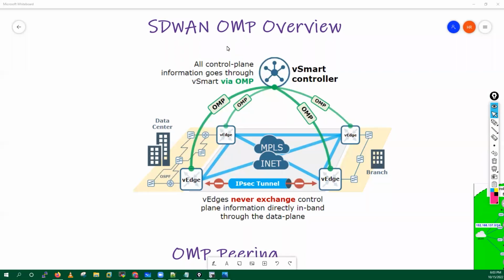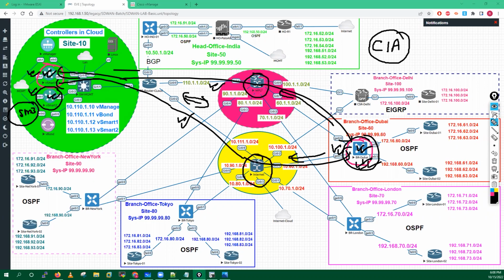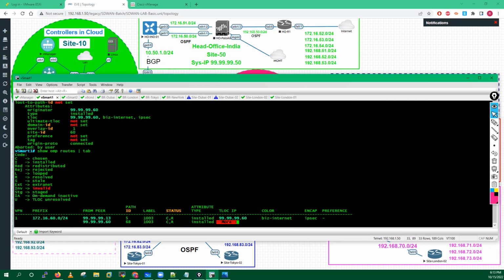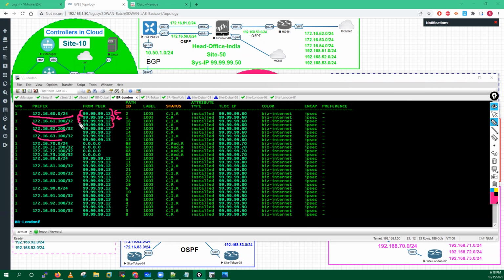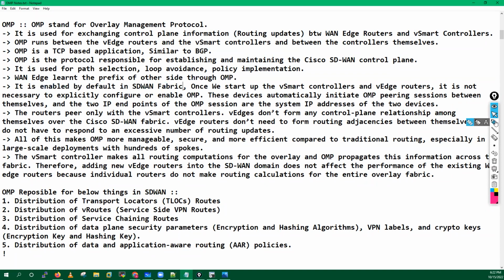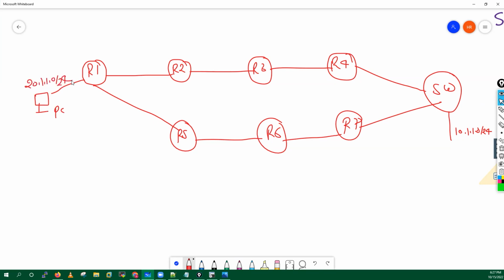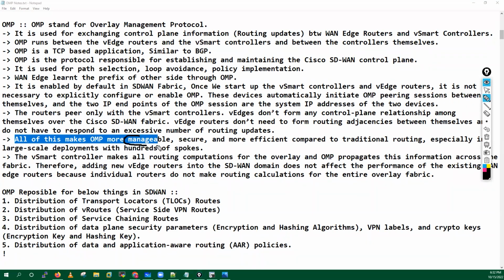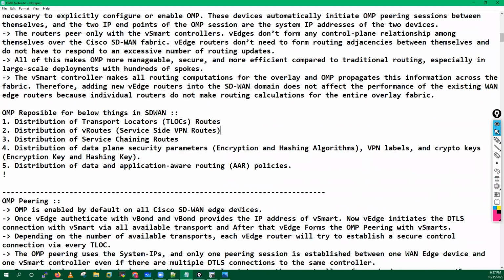Mastering SDWAN: Cisco Viptela OMP Overview | Skilled Inspirational Academy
Are you interested in learning about the Overlay Management Protocol (OMP) used in Cisco's Viptela SDWAN solution? In this video, we'll provide an overview of OMP and its role in the Cisco Viptela SDWAN architecture.

By the end of this video, you'll have a better understanding of OMP and its role in the Cisco Viptela SDWAN solution. You'll also gain a deeper appreciation for how SD-WAN can help optimize your network's performance and efficiency.

✨Hashtags✨